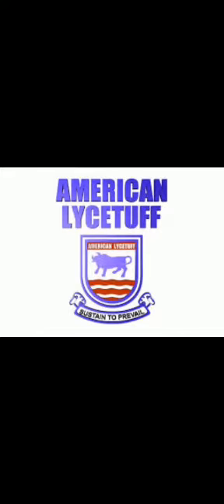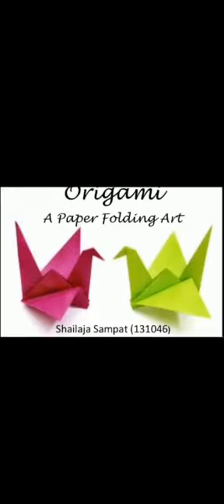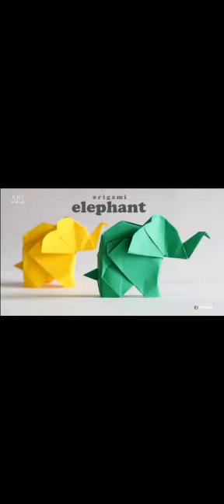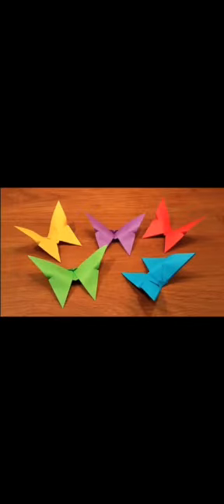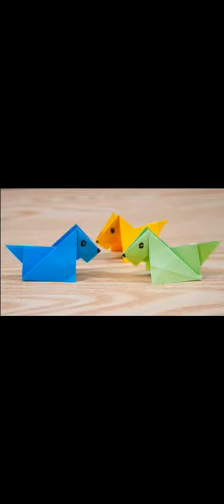PG-II Art & Craft | Origami Activity | ALS Education Next | 22 Years of Excellence